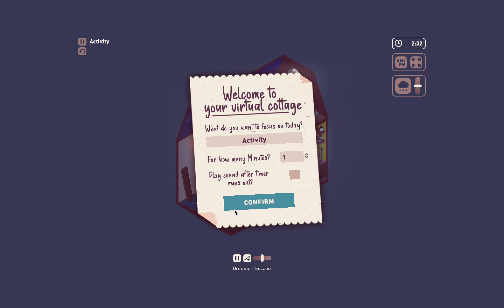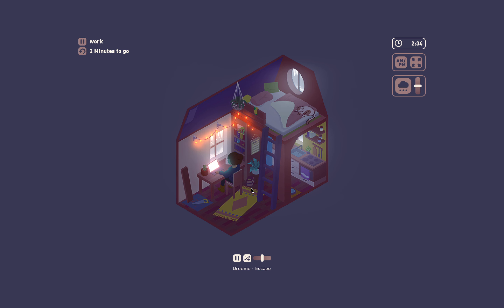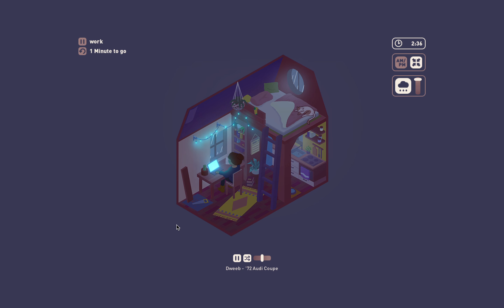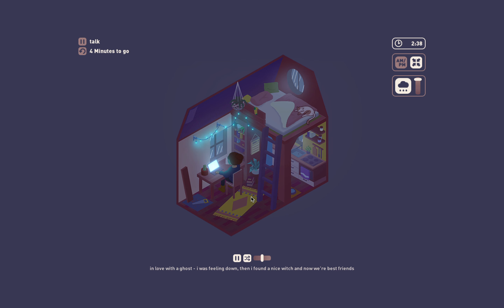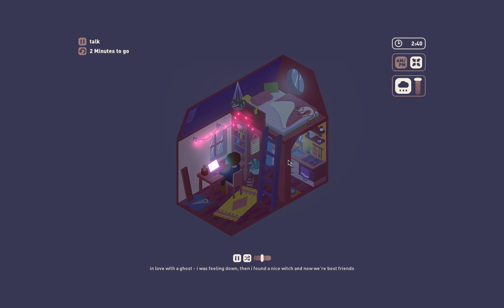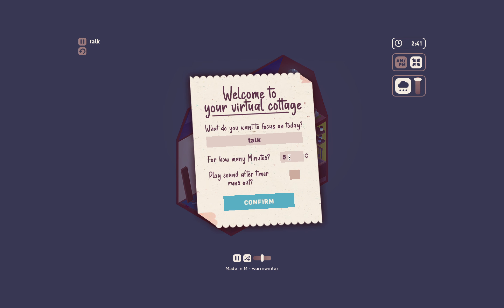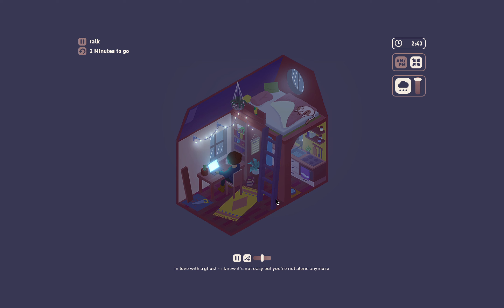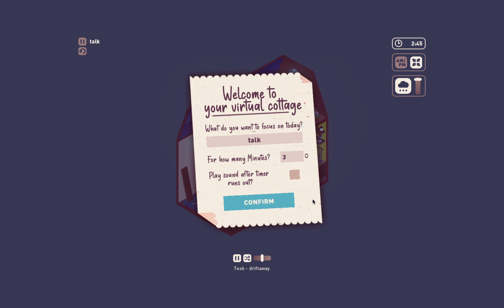Hey You :)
just sit back and relax
everything's okay :)

i recommend getting this off Steam in case you need some chill time and a relaxing guide to help you through your most stressful times.